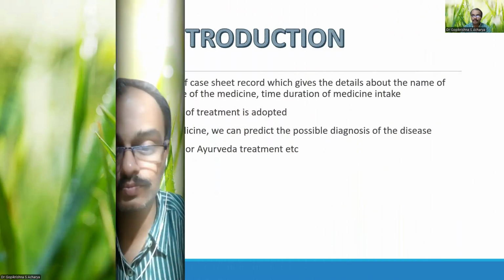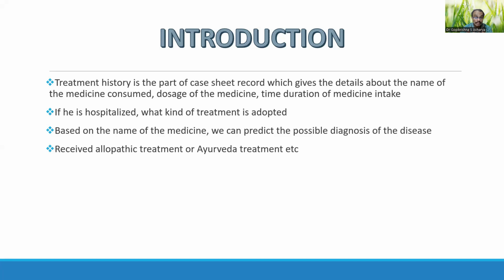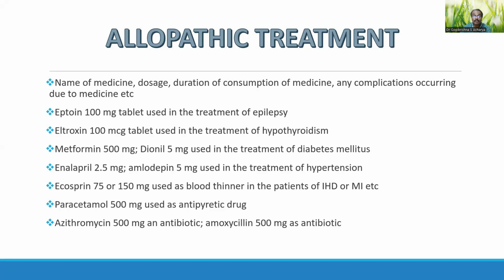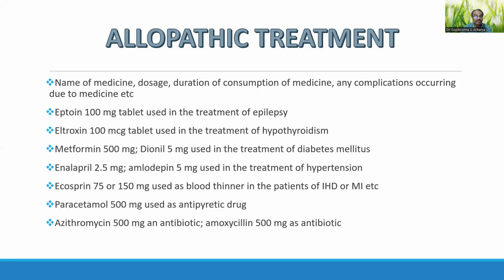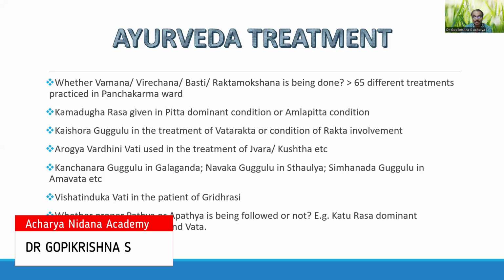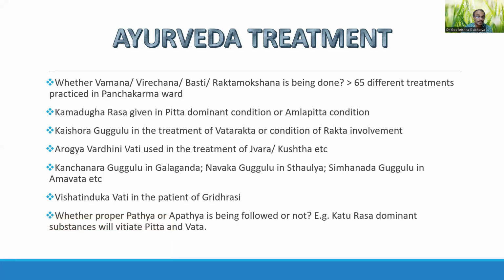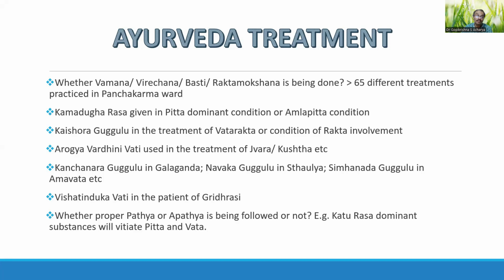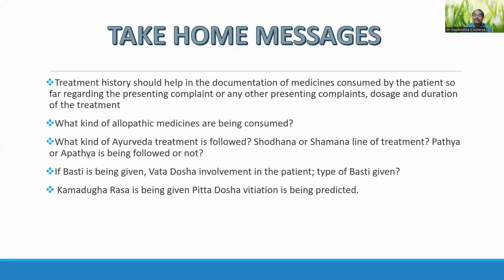Treatment history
In this video, the discussion of treatment history is being done history related to allopathic treatment and Ayurveda treatment. These may help in the diagnosis of the disease done by the previous physician or identification of complications developed during the treatment and documentation of the same can be done.

Dear ANA members, go through the video completely, what are the major key takeaways mention in the comment box below, what is the one video that you would like to hear mention in the comment box below? If you like this video then spread this video to maximum number of true Ayurveda learners so that we can make a huge movement out of this small message.